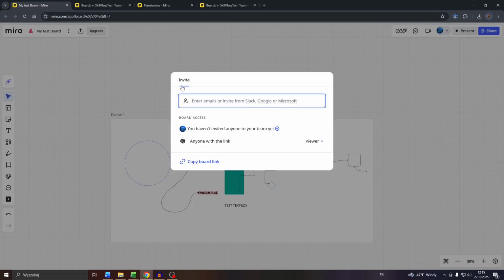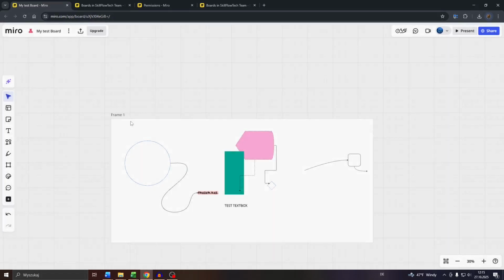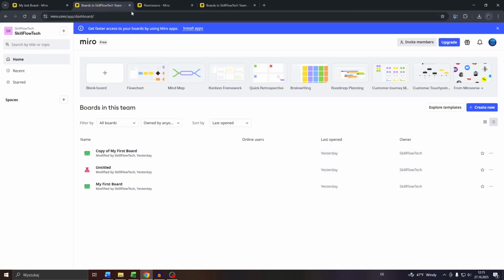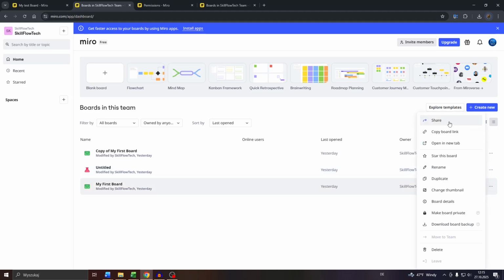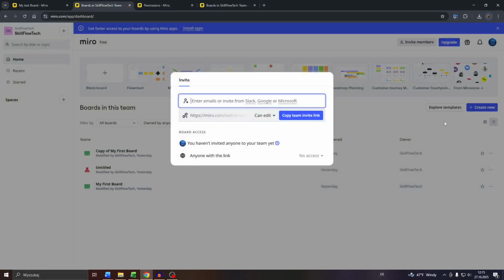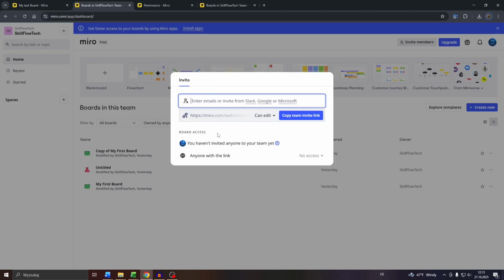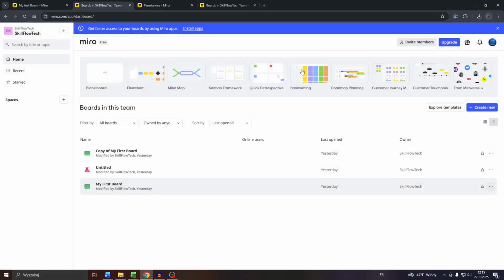How to Share Board With Contacts in Miro — Step by Step Miro Tutorial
In this tutorial we show how to share your Miro board with other users and manage collaboration settings for secure teamwork.

If you're interested in learning more about how to use Miro Whiteboard, you may learn how to duplicate boards on Miro, too, in this tutorial